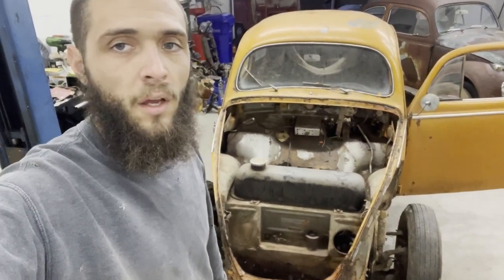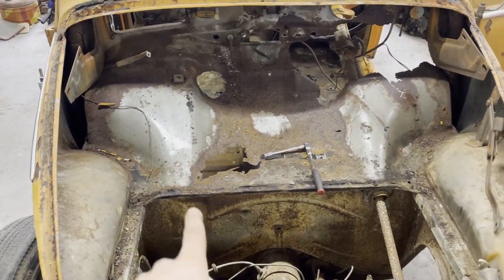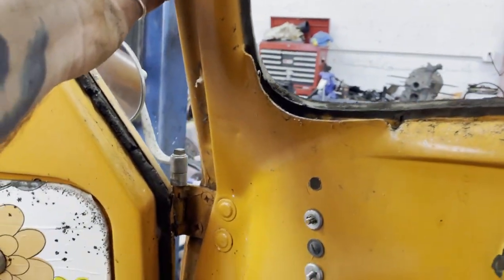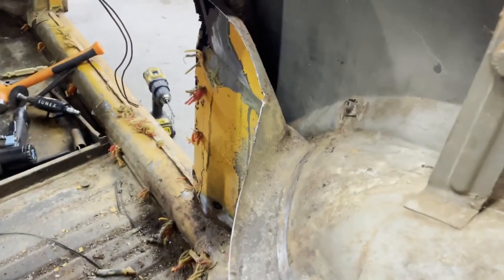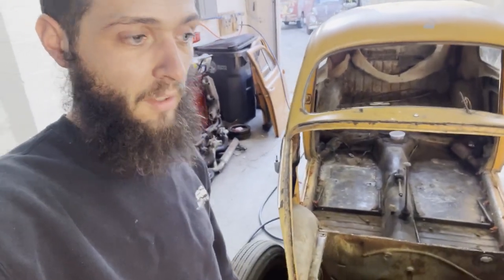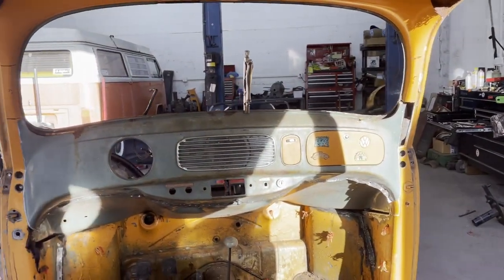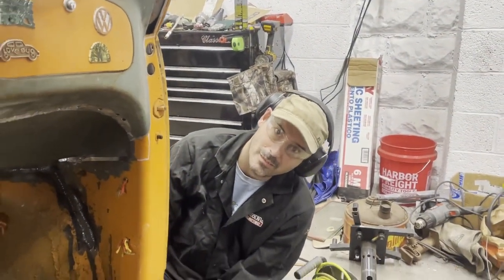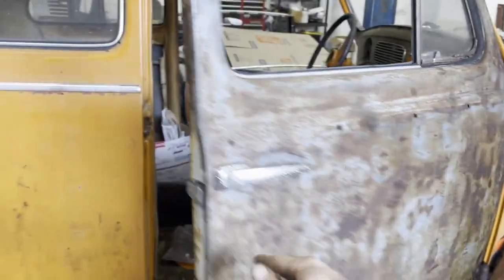'57 VW Oval Beetle Rescue - Dash and Trunk Replacement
Taylor continues ruining the Oval. The dash and trunk are virtually non-existent and need to be replaced...so that's what he does.